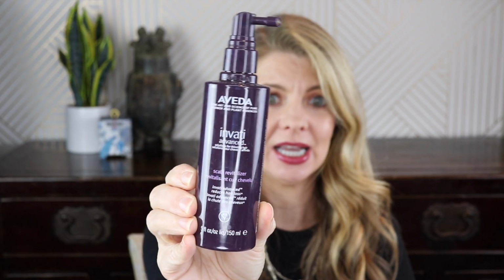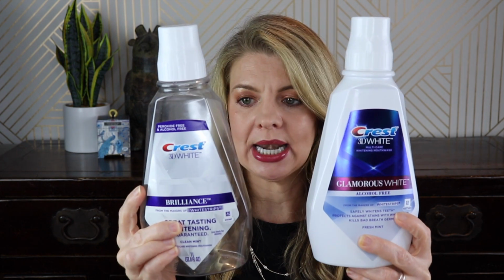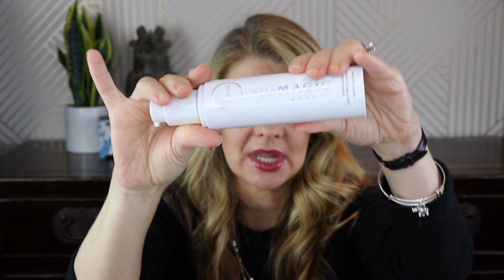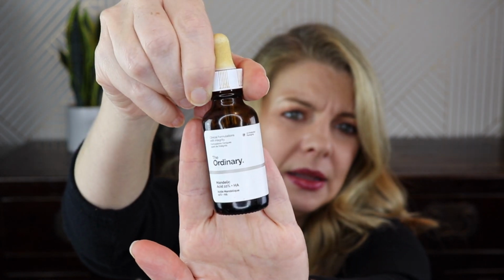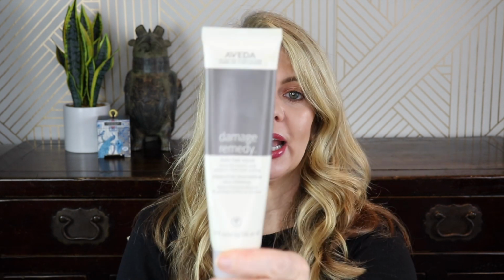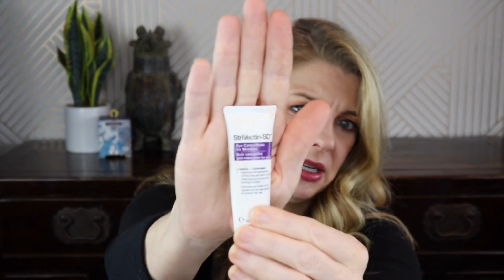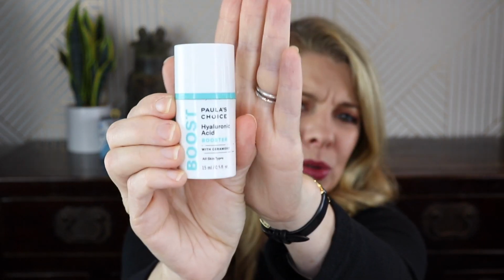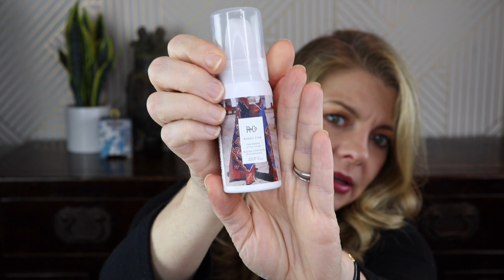October 2019 Empties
Welcome to my October 2019 Empties video. It's been several months since I filmed one of these. See what I've used up and learn what I will and will not purchase again.

Skin care, body care, and makeup.